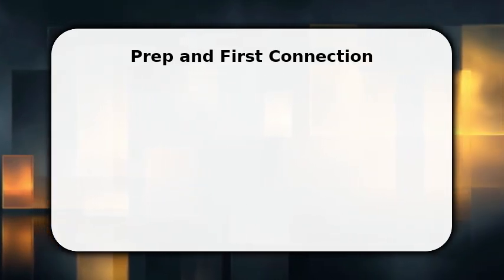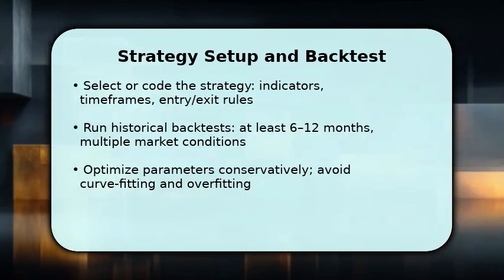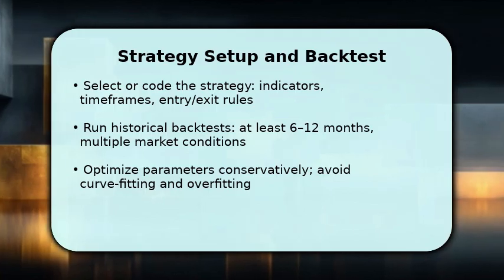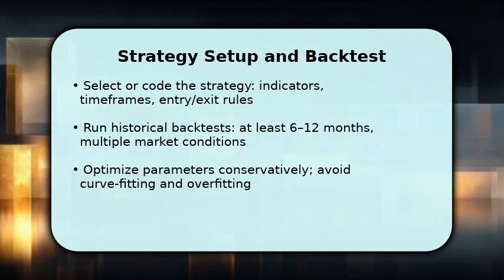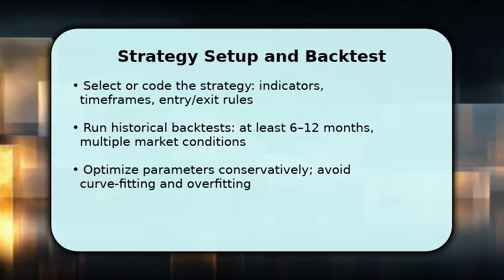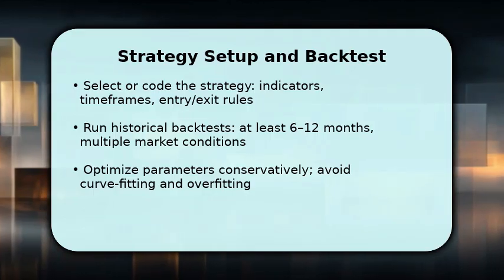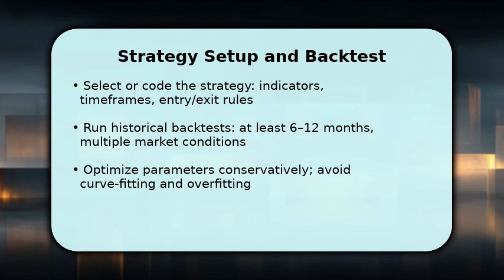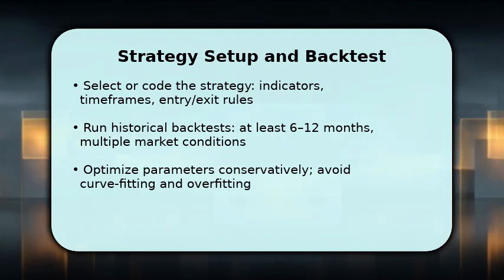How to Use Trading Robot (full Guide)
How to Use Trading Robot (full Guide) | 🔒 Surfshark VPN Deal — Stay private and secure. $1.99/mo + 3 Months Free ▸

Dive into the comprehensive guide on using trading robots for profitable investments. Learn about selection, setup, and strategy optimization to maximize your returns in this detailed tutorial.